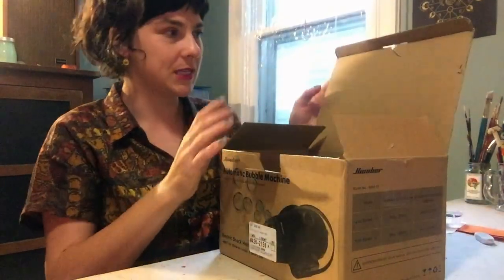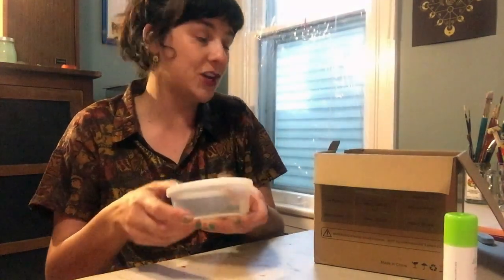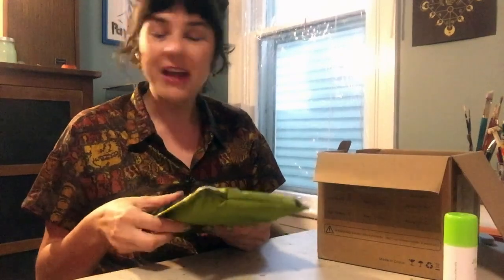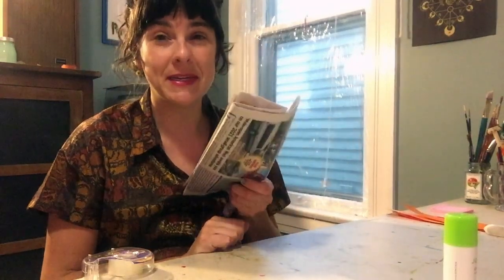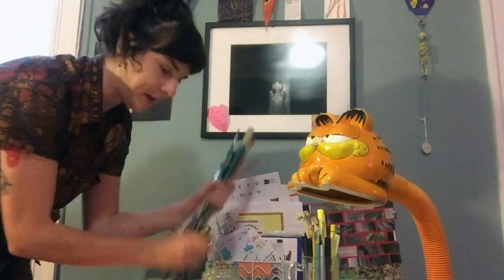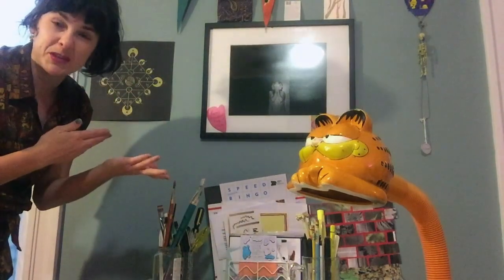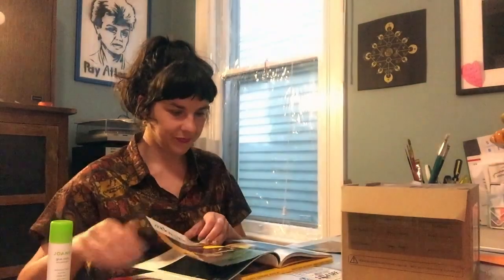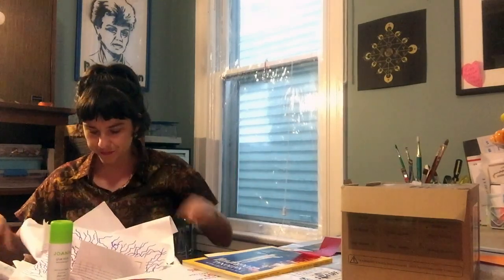CLAIRE KRUEGER CREATIVE WORKSPACE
LVA Artist Claire Krueger helps young artists set up a creative workspace at home with the right tools and inspiration.